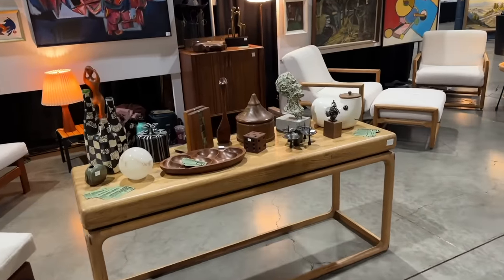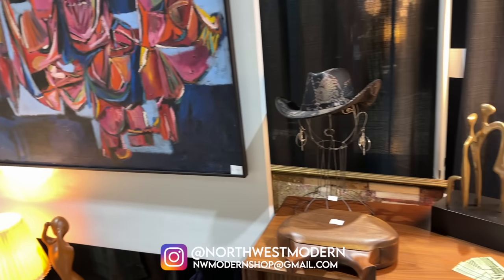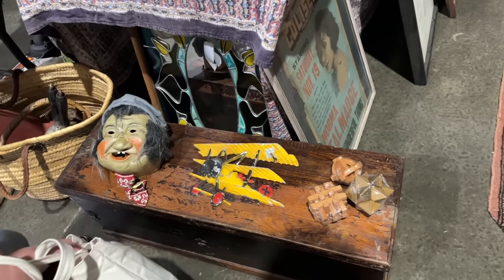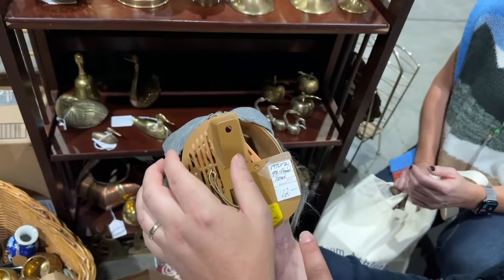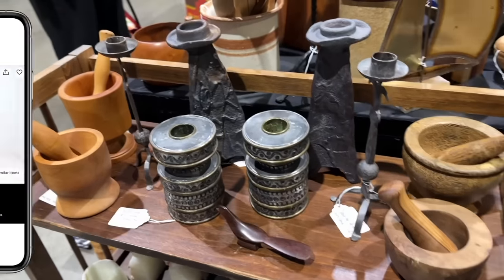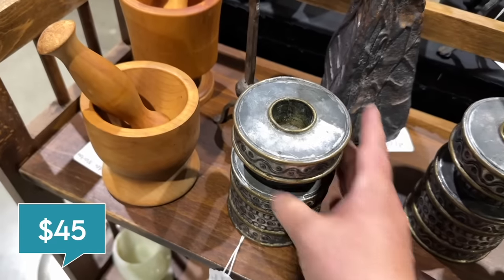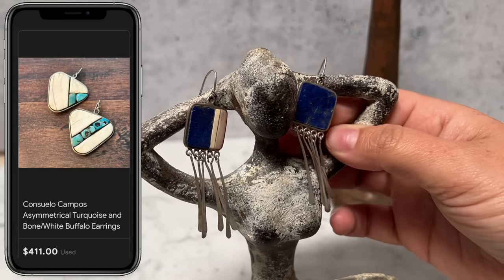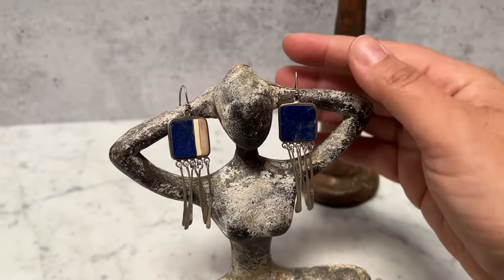VINTAGE MARKET SHOPPING! Looking For GREAT DEALS At A Massive Vintage Market | Shop With Me!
Want to travel the world with us shopping at flea markets? Learn more about our upcoming LCR group travel trips below:

PARIS - SEPTEMBER 2024 (Update: SOLD OUT! Join the waitlist in case a spot opens up!)

NEXT BIG VINTAGE SALE LAUNCH - November 3rd, 2023 at 3:00PM Pacific Time on my

I am so proud and excited to be a part of the NYTCH family and help bring this new way to shop secondhand treasures to the vintage community!

Cheers!

💙Laura Caldwell